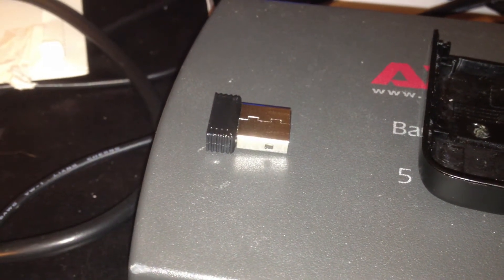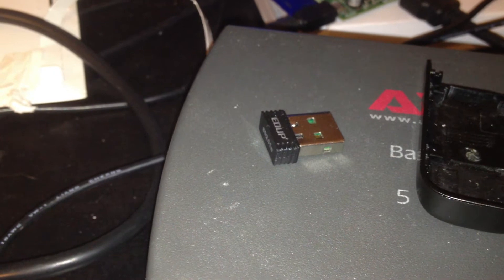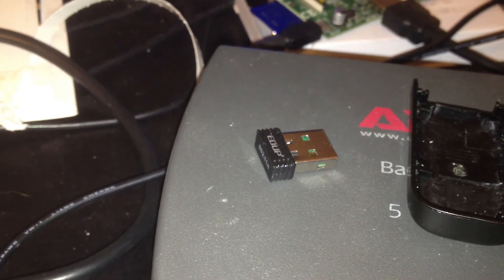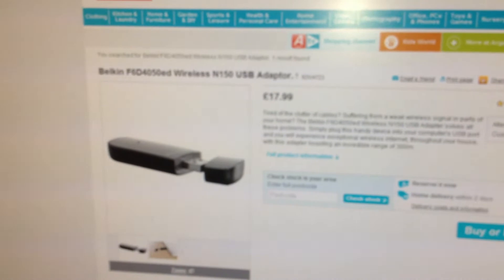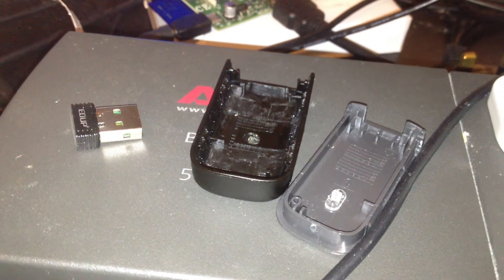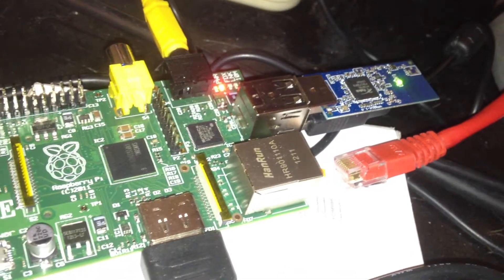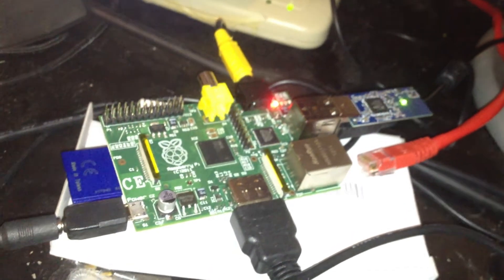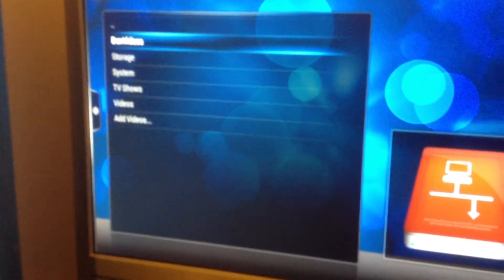Raspberry Pi XBMC with wireless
I got wifi working on my Raspberry Pi XBMC - even without a powered hub.  This video shows what it looks like and what the streaming is like.  I found it could not manage full 1080 - at least with my test files.

Although I went through the hassle of building it myself, I've discovered someone else making images for everyone:

I now recommend using instead.  All pre-built and optimised and easy to install.